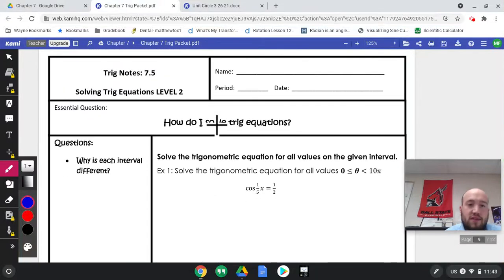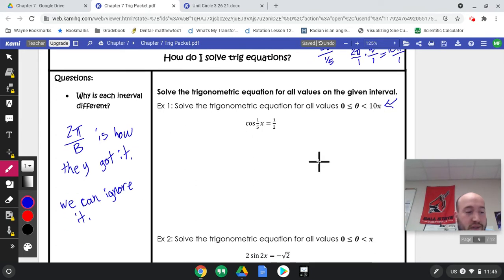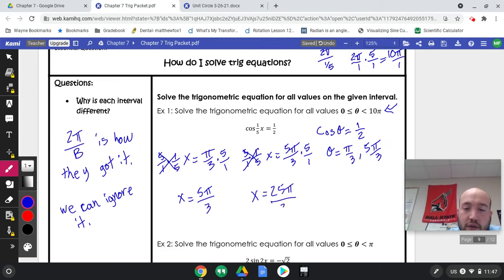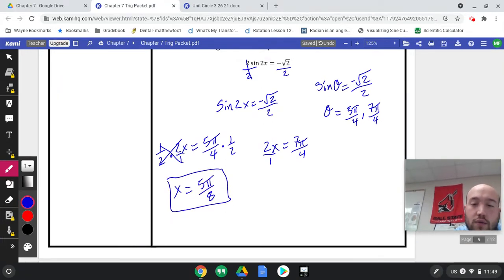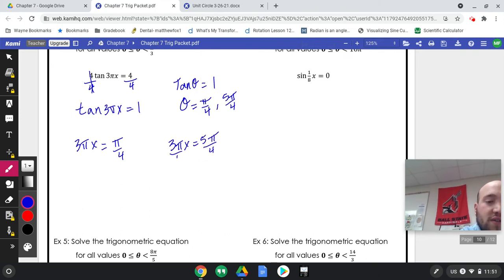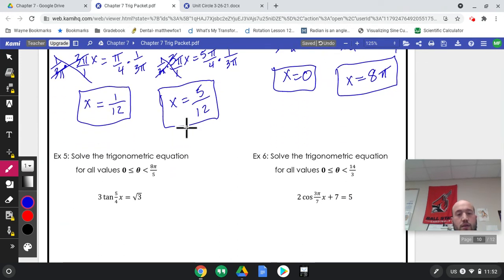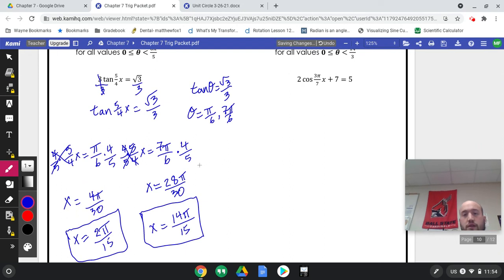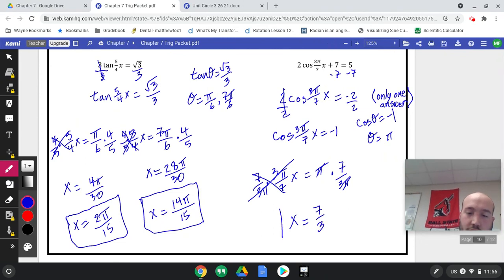Trig Notes: 6.6-Solving Trig Equations Level 2- March 14, 2022